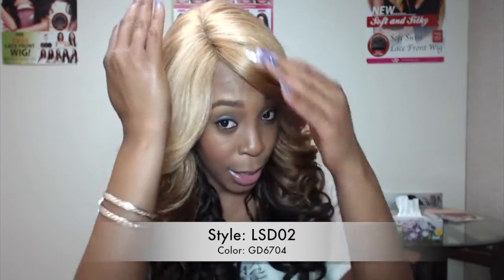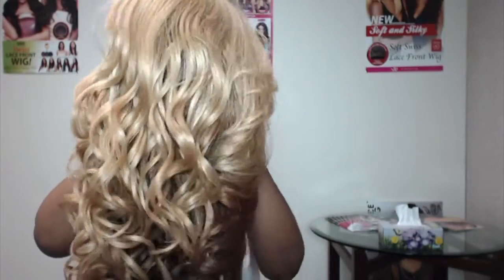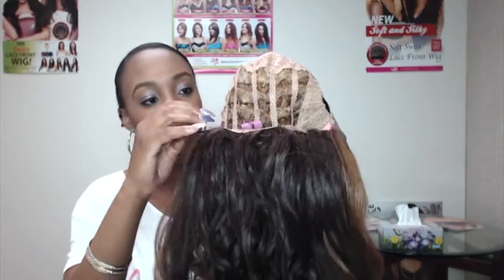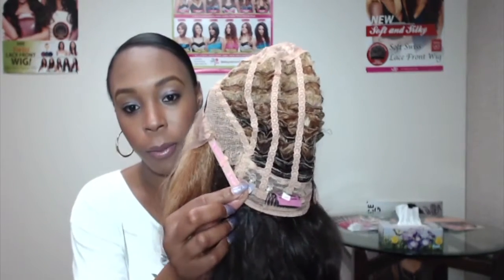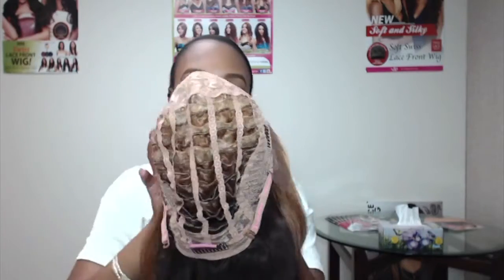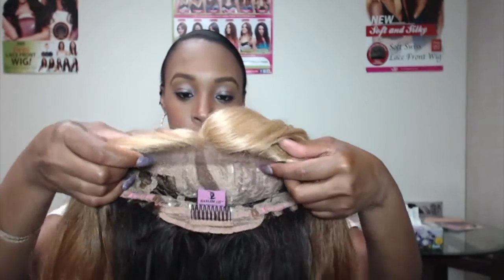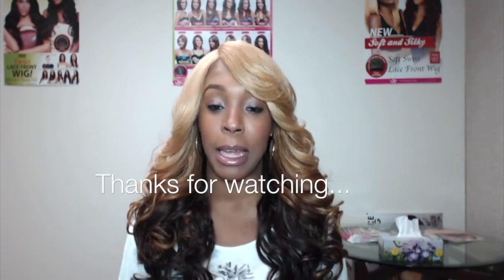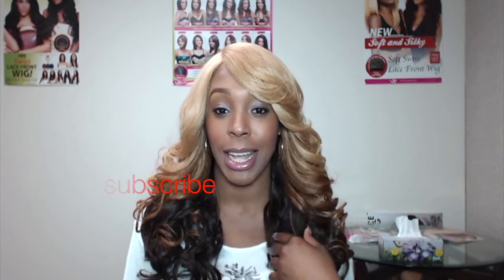Harlem 125 Synthetic Hair Swiss Lace Deep Curved Part Wig - LSD02 --/WIGTYPES.COM REVIEW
COLOR: GD6704

This soft, elaborate, natural swiss lace wig is made from a high temp fiber which is curling iron safe up to 400 degrees. It comes with a deep curved lace part; and this Swiss Lace is a high class lace made of elaborative technique to provide a great soft touch and natural look.

AVAILABLE COLORS
1, 1B, 2, 4, FS1B/30
FS4/30, GD230, GD237, GD6704